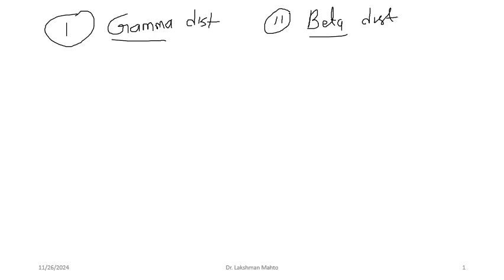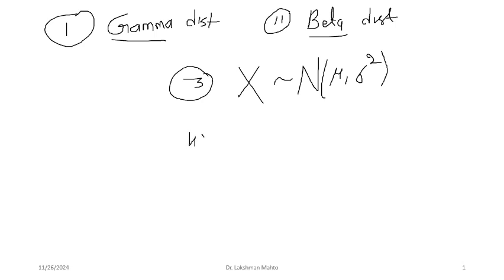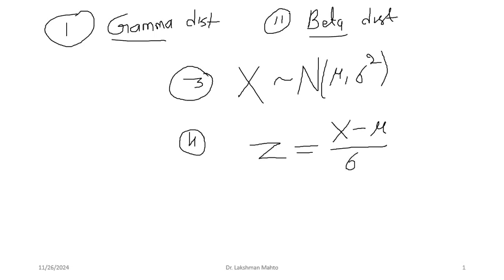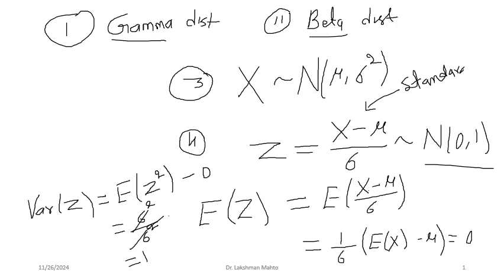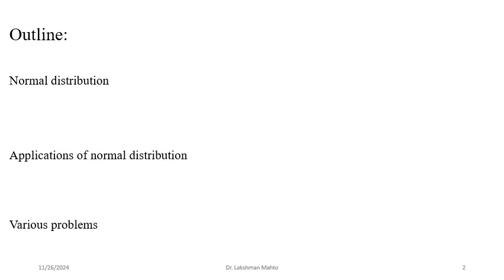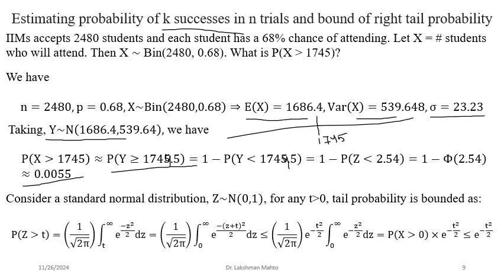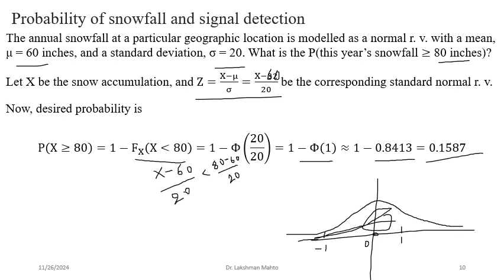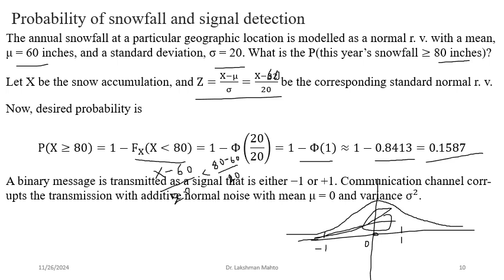L18 Applications of normal distribution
In this lecture, we discuss standardization of a normal distribution and its applications to estimate probability of various events via values of CDF of standard normal variable in the normal table.